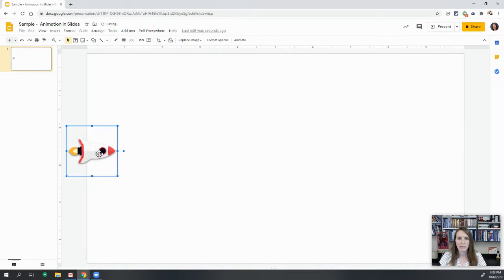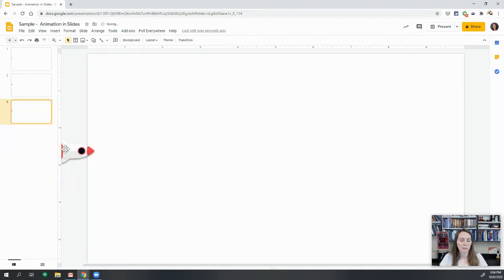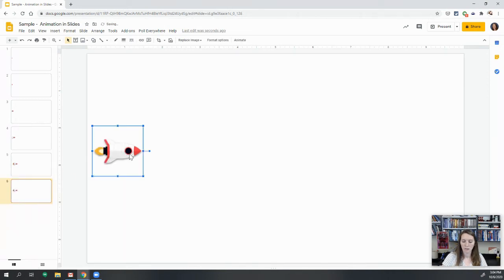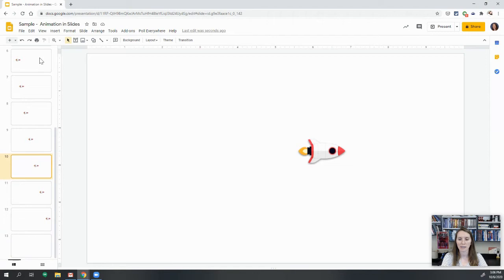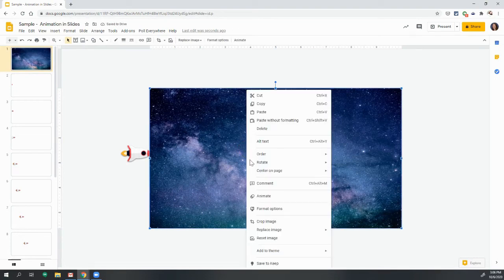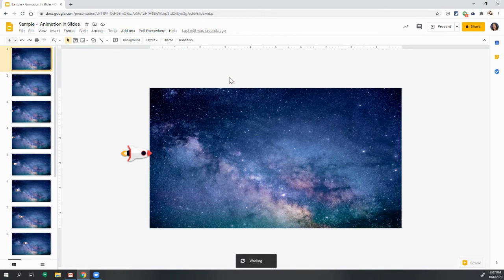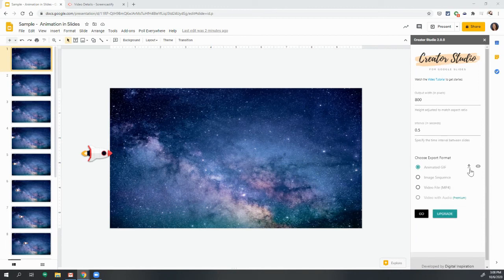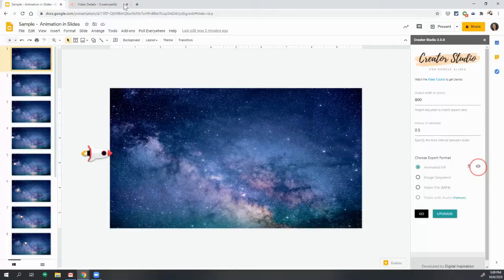Simple Animation Using Google Slides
In this tutorial, you will learn to use Google Slides and the add-on Creator Studio to make a simple animation.